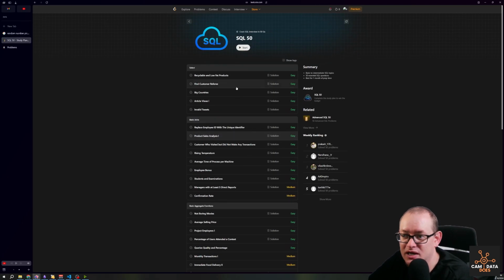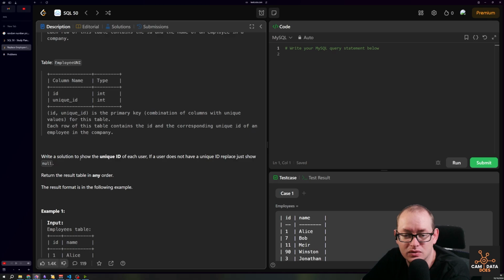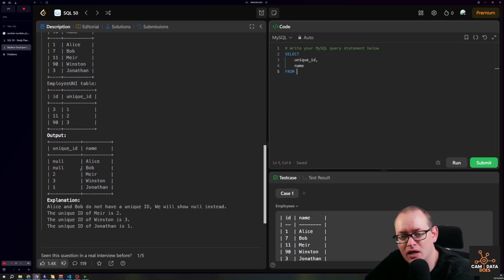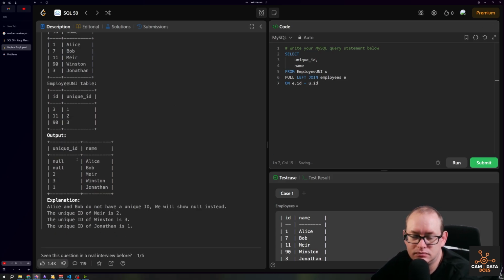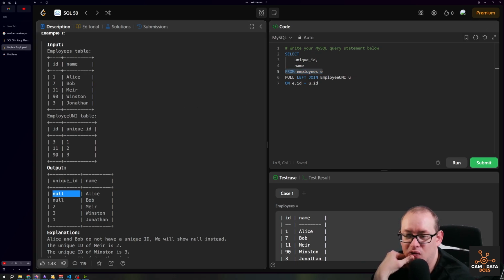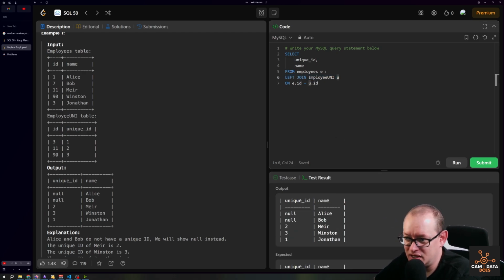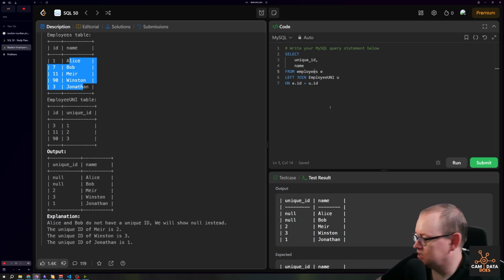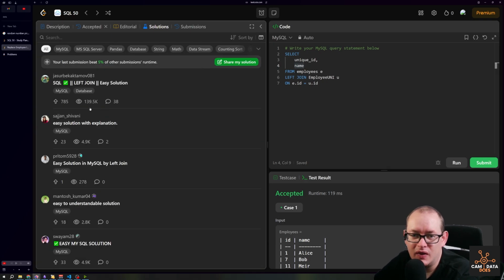SQL Interview Questions: Solving random Leetcode questions for Data Analyst - Unique employee IDs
Today we are going to solve a Random leetcode SQL question. This one is EASY difficulty, and I walk you through the process of solving SQL interview questions and breaking it down into easier to understand concepts.

00:00 Introduction
00:59 Reviewing the Question
02:16 Start Coding
03:18 LEFT JOIN
04:17 FIXING the JOIN
05:05 Talking about JOINs
06:26 Final Solved Query

The best way to get better is by doing... That goes for YOU learning SQL, and for ME making more videos.

Don’t hesitate to leave constructive feedback in the comments! Your input helps me grow. 😉